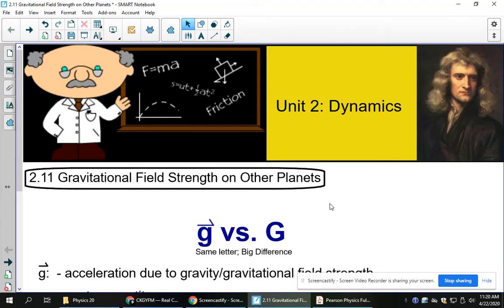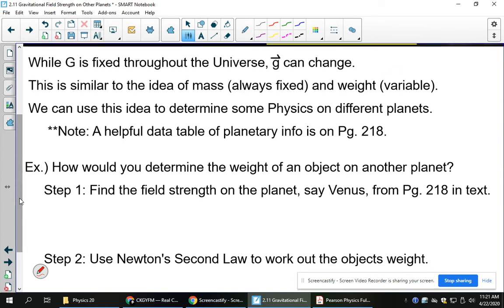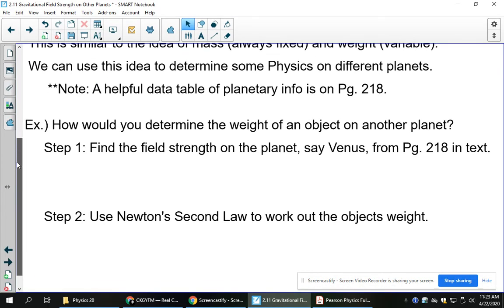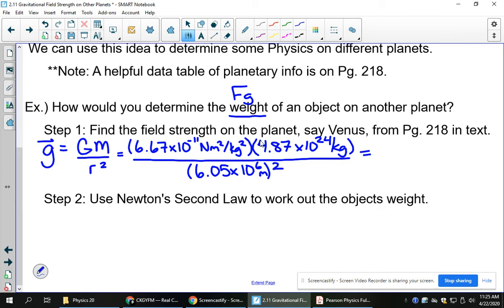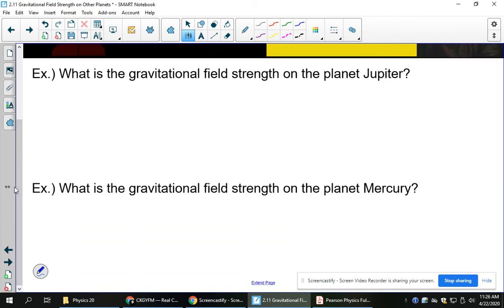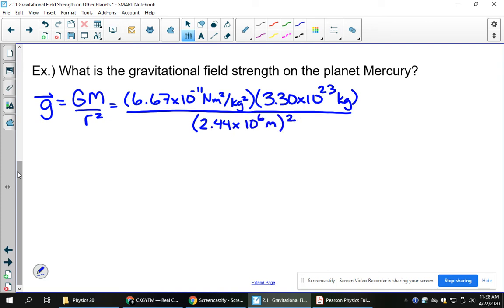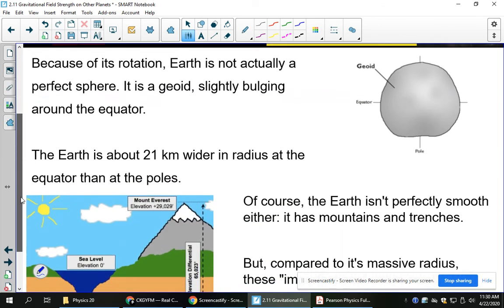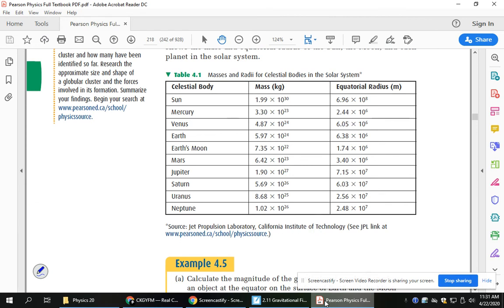2.11 Gravitational Field Strength on Other Planets